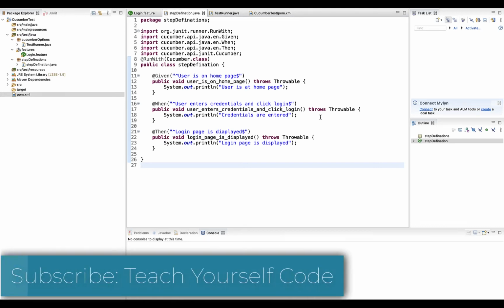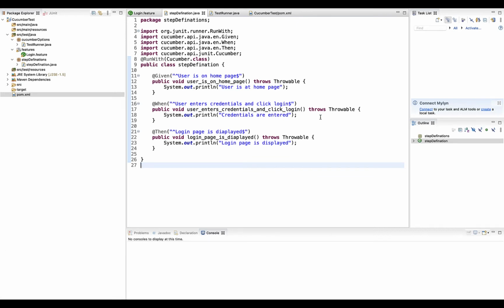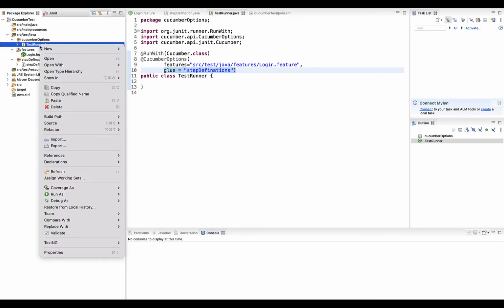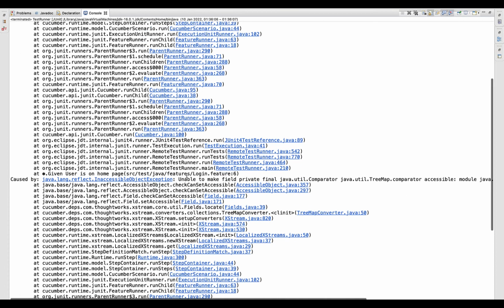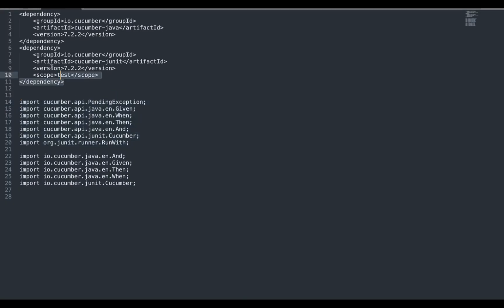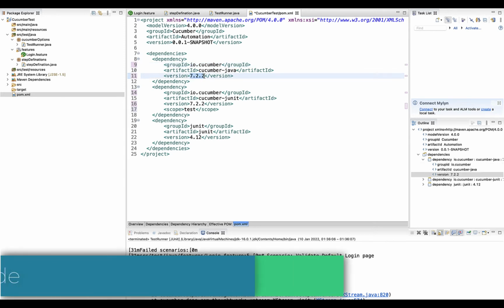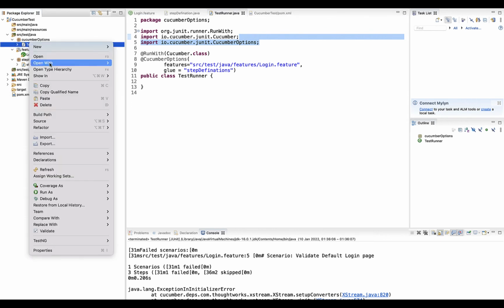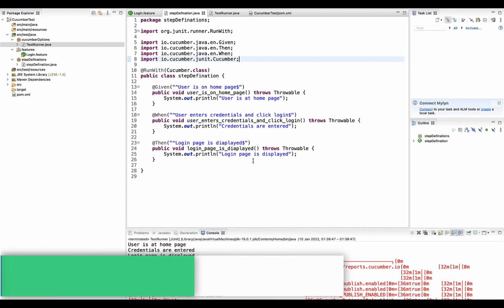Fix 'Unable make field private final java.util.Comparator java.util.TreeMap.comparator' in Cucumber.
Hi All,

In this video, we will see how to fix 'java.lang.ExceptionInInitializerError', 'Caused by: java.lang.reflect.InaccessibleObjectException: Unable to make field private final java.util.Comparator java.util.TreeMap.comparator accessible: module java.base does not "opens java.util" to unnamed module @40f9161a' while using Cucumber with automation.

Error message in details:
java.lang.ExceptionInInitializerError
 at cucumber.deps.com.thoughtworks.xstream.XStream.setupConverters(XStream.java:820)
at cucumber.deps.com.thoughtworks.xstream.XStream.(XStream.java:574)
at cucumber.deps.com.thoughtworks.xstream.XStream.(XStream.java:530)
 at cucumber.runtime.xstream.LocalizedXStreams$LocalizedXStream.
Caused by: java.lang.reflect.InaccessibleObjectException: Unable to make field private final java.util.Comparator java.util.TreeMap.comparator accessible: module java.base does not "opens java.util" to unnamed module @40f9161a
at java.base/java.lang.reflect.AccessibleObject.checkCanSetAccessible(AccessibleObject.java:357)
 at java.base/java.lang.reflect.AccessibleObject.checkCanSetAccessible(AccessibleObject.java:297)
 at java.base/java.lang.reflect.Field.checkCanSetAccessible(Field.java:177)
 at java.base/java.lang.reflect.Field.setAccessible(Field.java:171)
 at cucumber.deps.com.thoughtworks.xstream.core.util.Fields.locate(Fields.java:39)